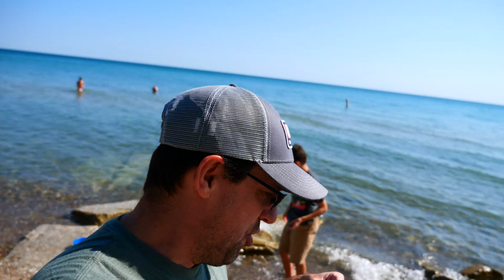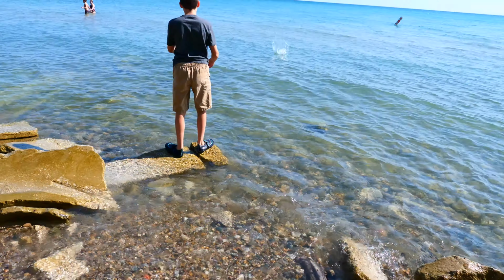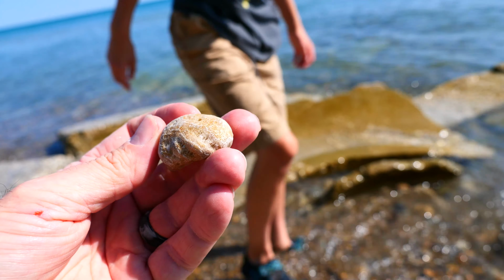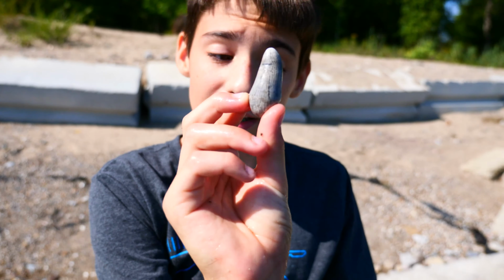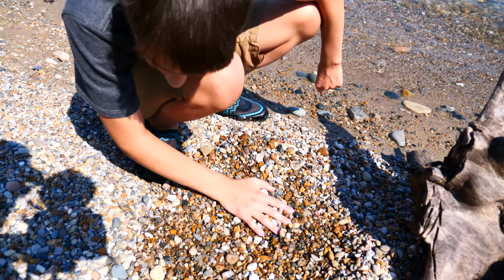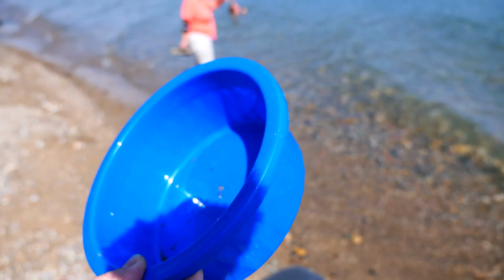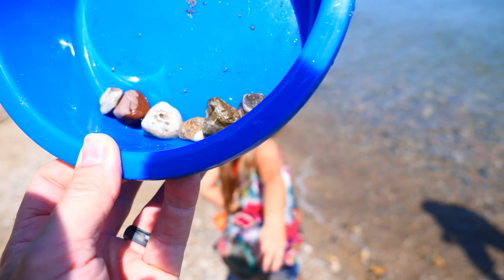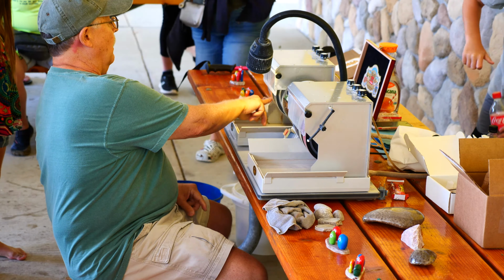Weekend Adventures | Searching for Fossils on Lake Huron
One of our side hobbies that we enjoy in our freetime, when we have some, is hunting for fossils, cool rocks, and gemstones.  One of the Facebook groups we belong to organized a Fossil Search at a public beach about 30 miles away.  It was a blast!

Etsy shop

Send us mail:
Independence Acres Homestead